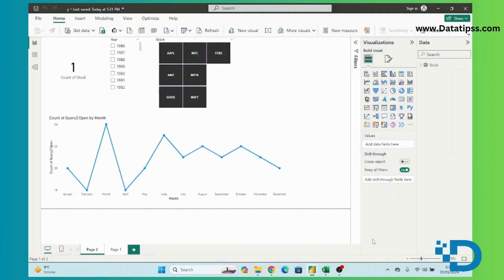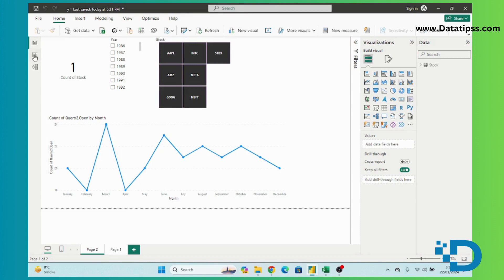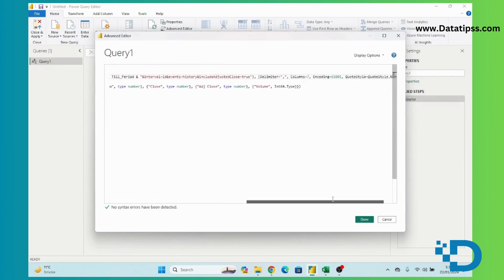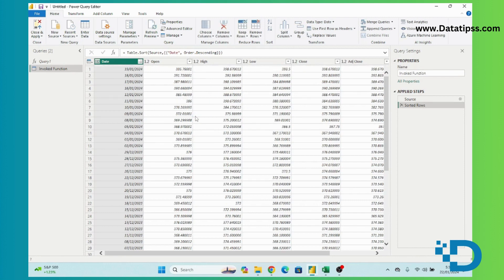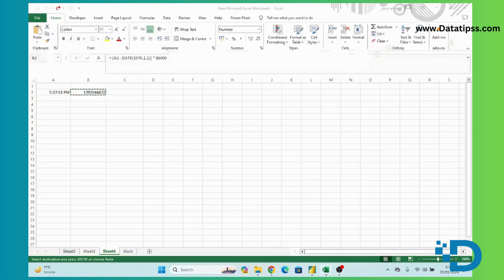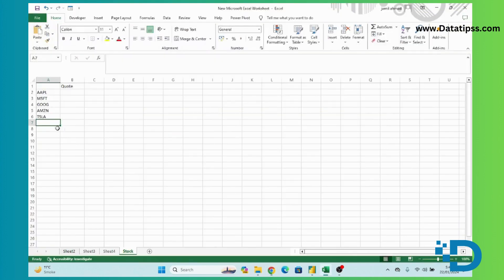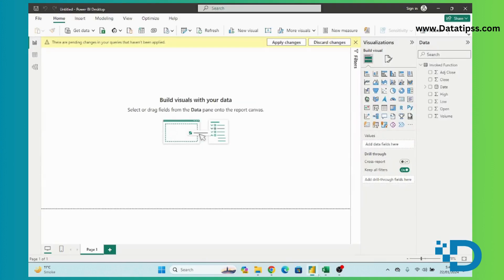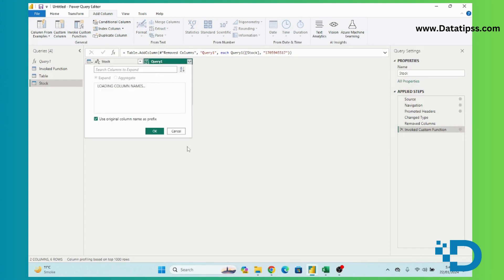Fetching Stock Prices from Yahoo Finance in Power BI 2024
Welcome to DataTips! In this tutorial, I guide you through fetching historical stock prices from Yahoo Finance using Power Query in Power BI. Learn how to leverage the power of Power Query to seamlessly integrate stock data into your Power BI reports. Check out the accompanying blog post for a detailed walkthrough: Link to Blog Post

Timestamps:
0:00 - Introduction
1:15 - Power Query Function
3:30 - Integration in Power BI
5:45 - Calculating Unix Timestamps
8:00 - Further Guidance and Tutorial

Users are strongly encouraged to contact Yahoo Finance directly for any concerns related to data privacy and compliance. The content provided is meant to educate and guide users in leveraging data for analytical purposes, and all actions taken are at the discretion and responsibility of the individual user.